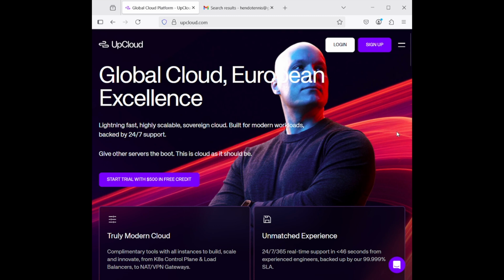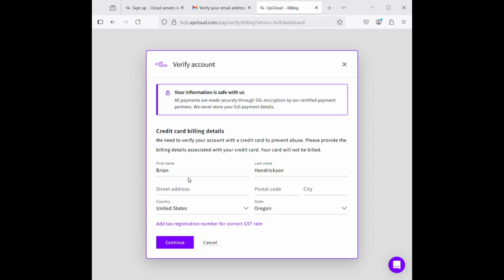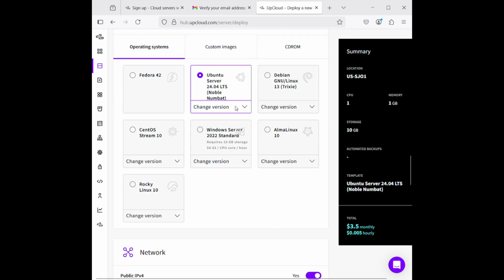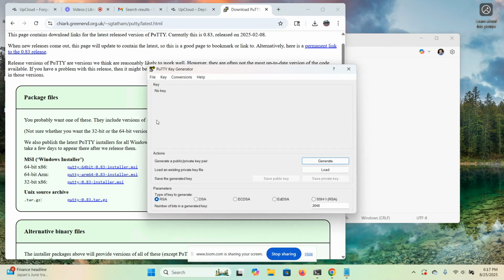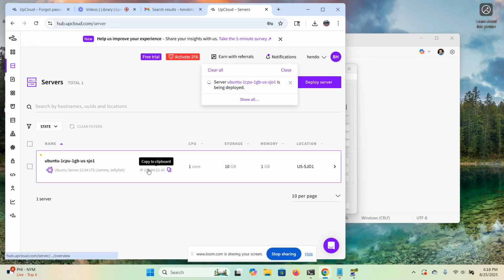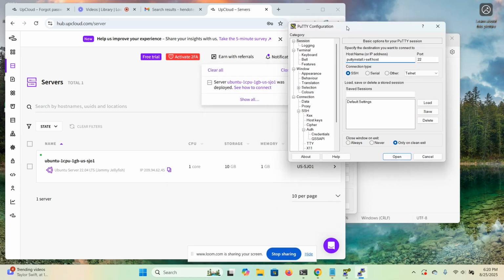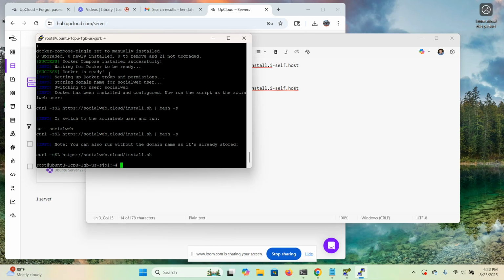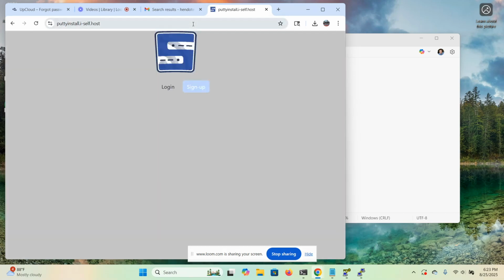Social Web Cloud - Installing with Windows